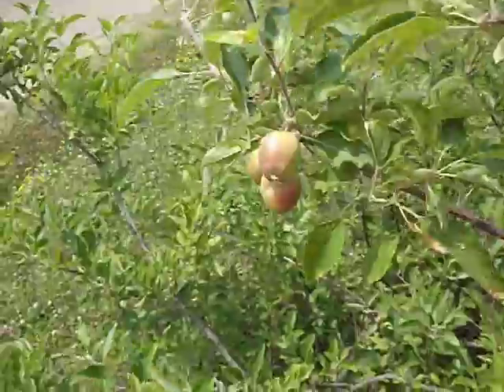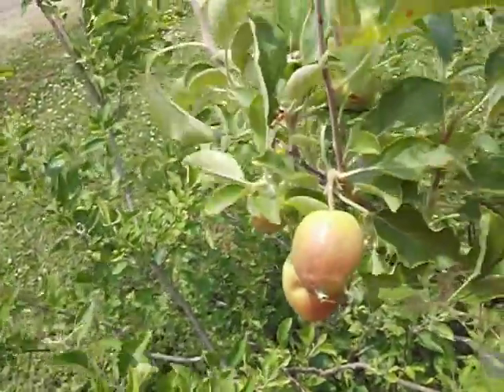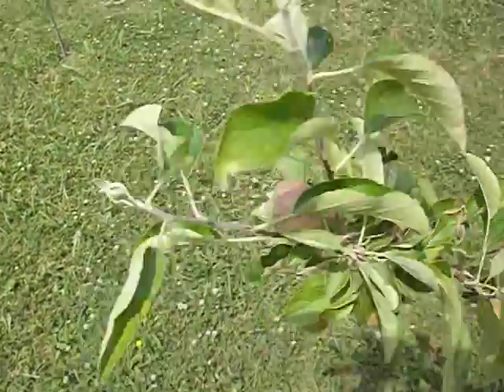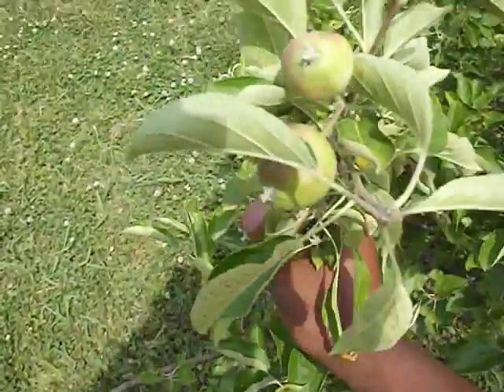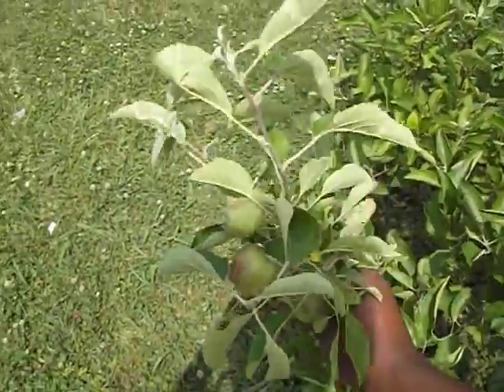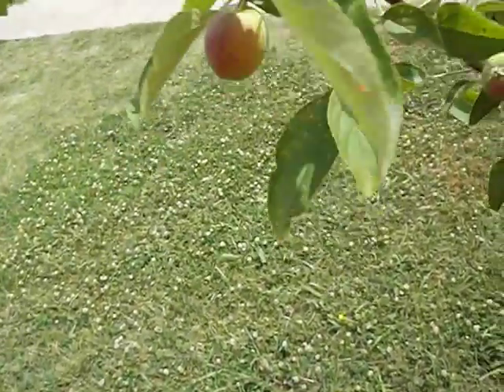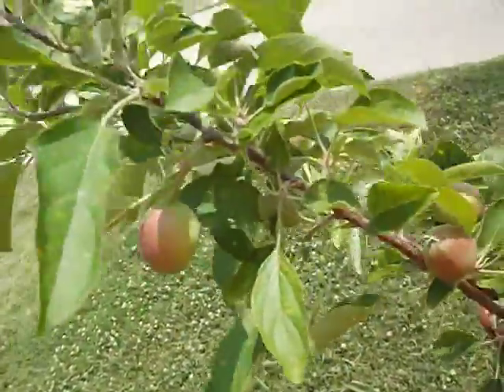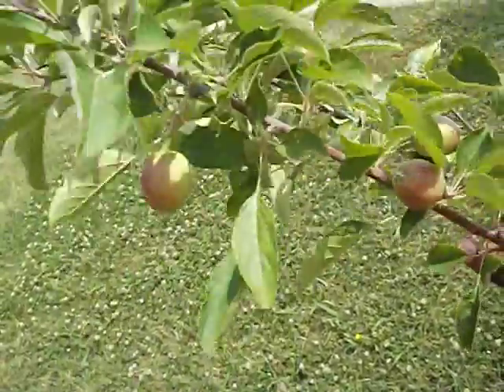Growing an apple seed from seed (Year 3 in the Mississippi Delta)(Part 3)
This is an update from the 2nd video in which the first tree shown in the video. It's started to bear fruit which is a surprise considering that apple trees grown from seed are not supposed to make apples until they are 5-7 years old. They are growing nicely at this point (since I posted this video two weeks after I filmed it) and have received some steady rainfall the past week or so.

I will to see what quality of apple this tree will produce before I consider pruning it for scion wood and grafting it on a couple of the smaller trees (I have to prune it anyway because a couple of the branches are growing downward towards the ground. Those branches also are the ones bearing fruit)